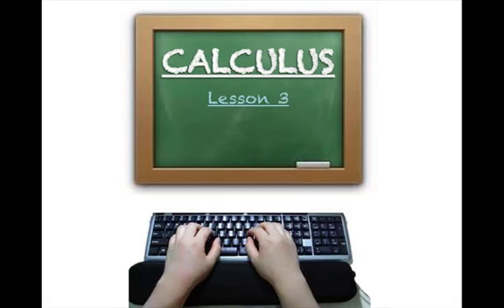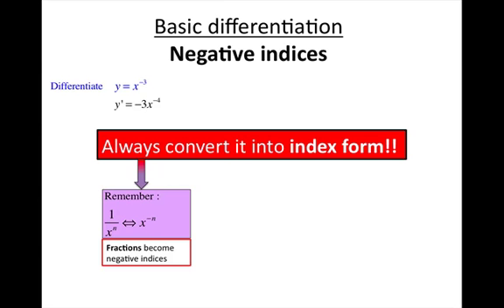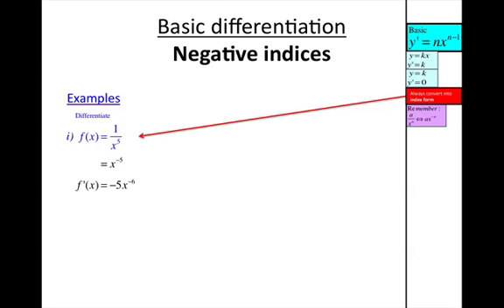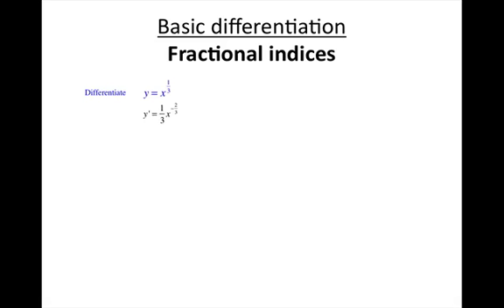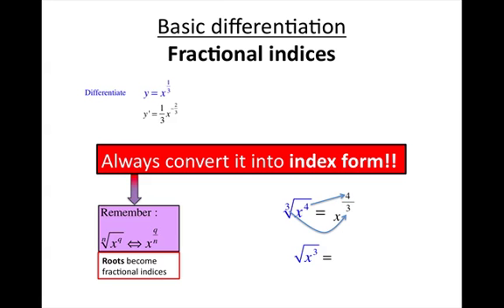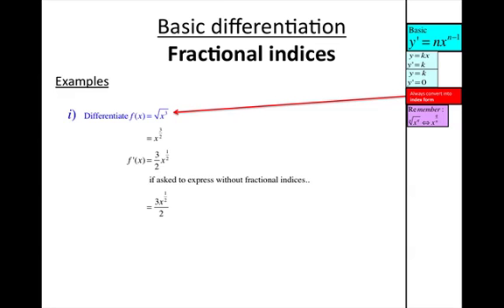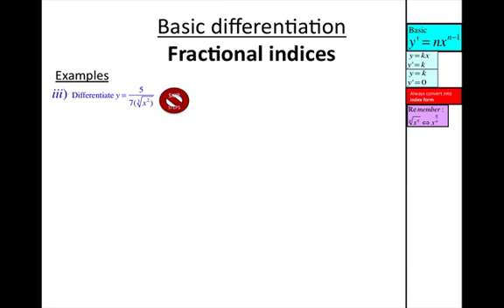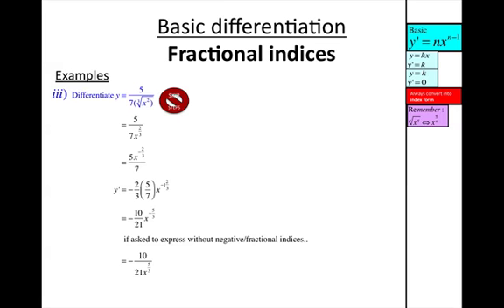For Love of Calculus #3 - Negative and Fractional indices.mov